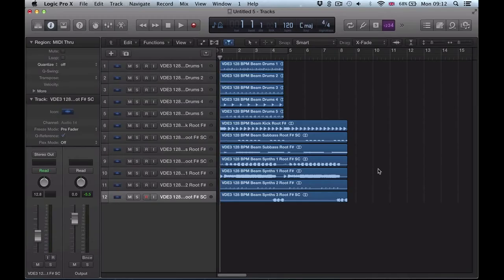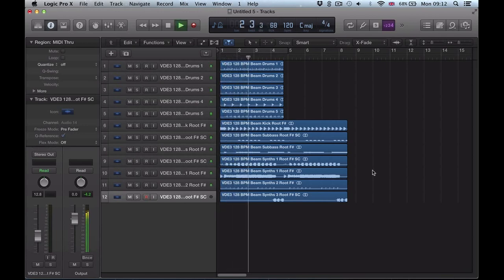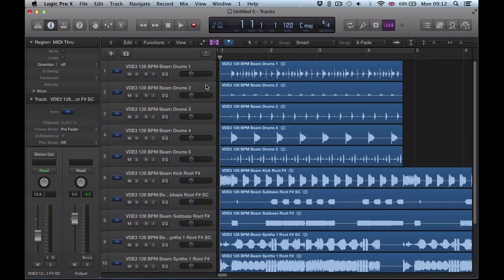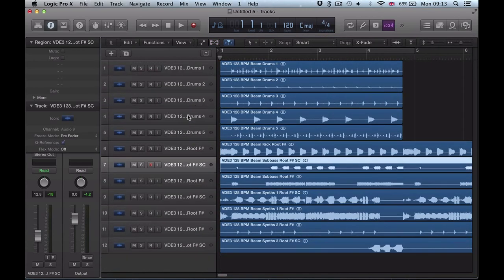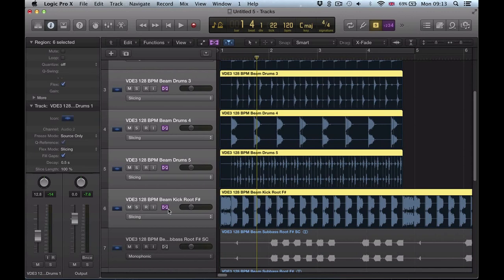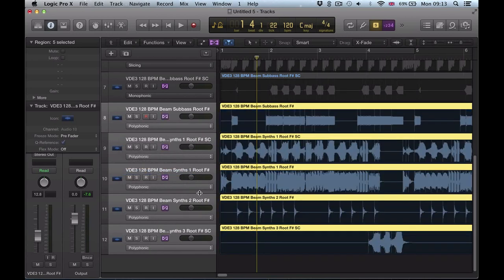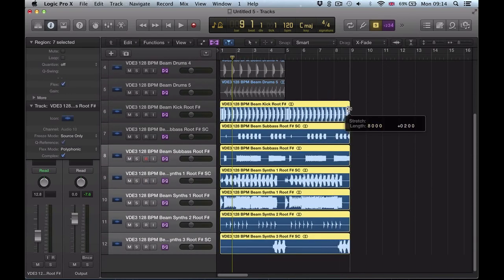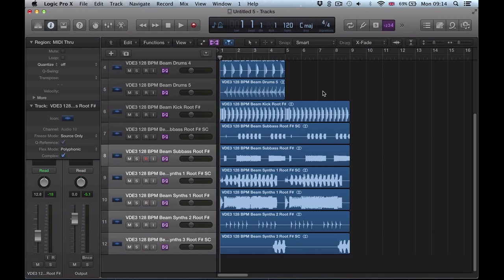Logic Pro X (10.1) tutorial - Flex Multiple Tracks In One Go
Learn how to quickly Flex multiple tracks in one go, and speed up your workflow working with Flex tracks in Logic Pro.